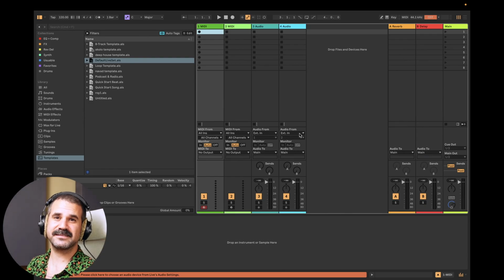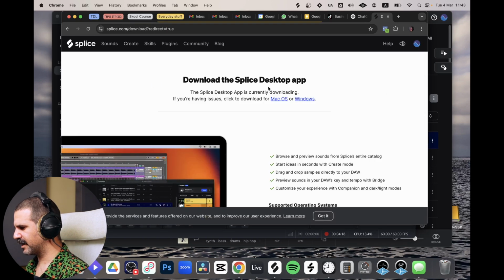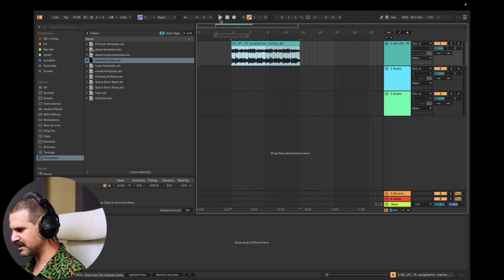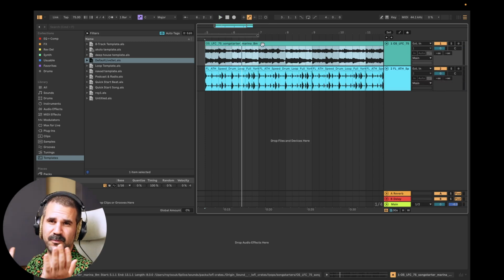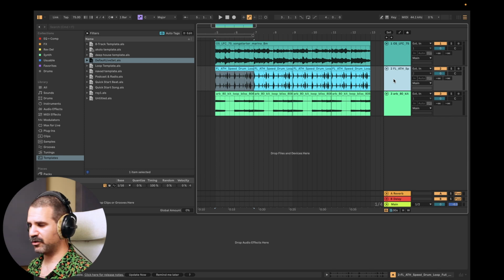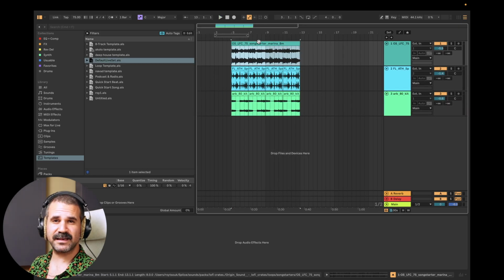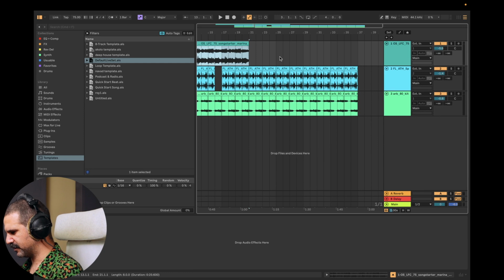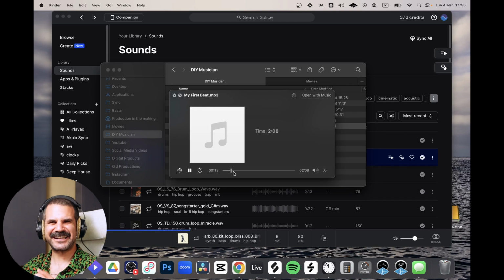Make Your First Beat In Less Than 15 Minutes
I’ve built a process that helps you finish release-ready tracks, grow your skills fast, and get to that dream of having people actually hear and love your music.

Want to make your own beats but don’t know where to start? In this video, I’ll show you how to create your first beat in less than 15 minutes – even if you’ve never produced before! 🎶

No fancy equipment needed – just your laptop and a DAW (I’m using Ableton Live, but you can follow along in FL Studio, Logic, or any software).

By the end of this video, you’ll have a finished beat and the confidence to keep creating. Let’s get started! 💥

🔥 Want to start making beats faster? Join my FREE community, DIY Musician, and connect with other artists learning to produce their own music ➡️